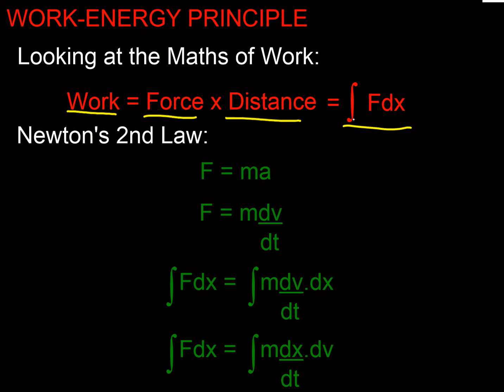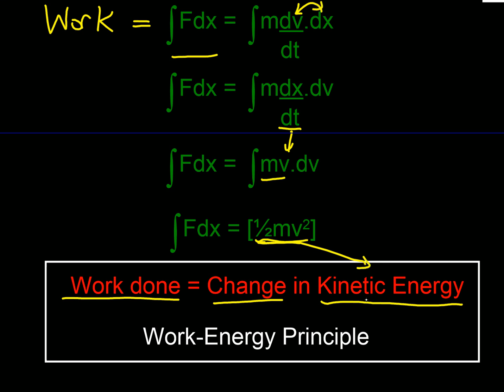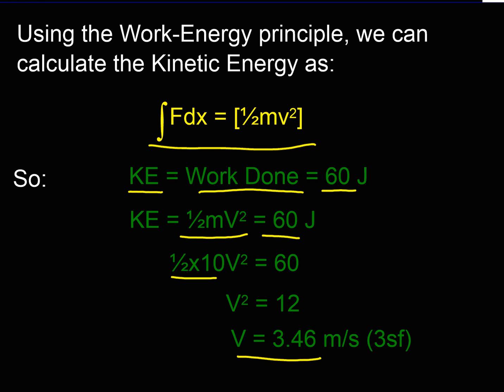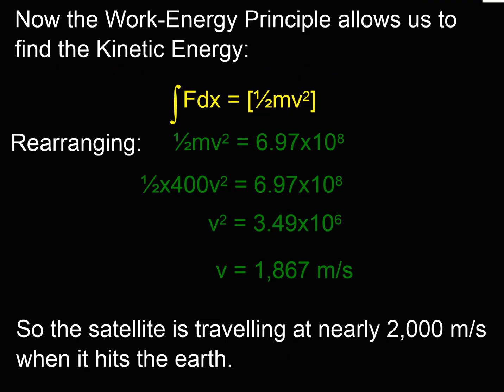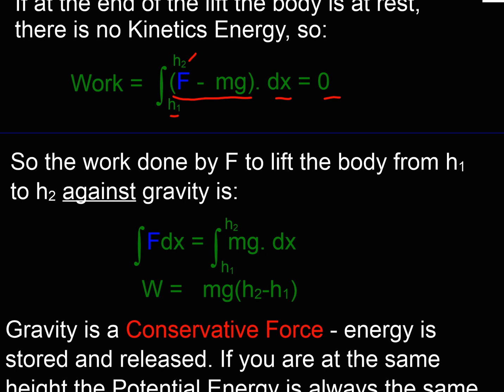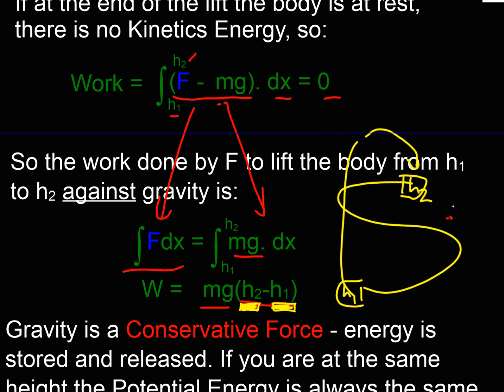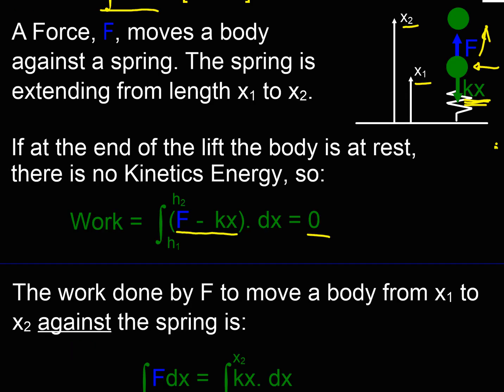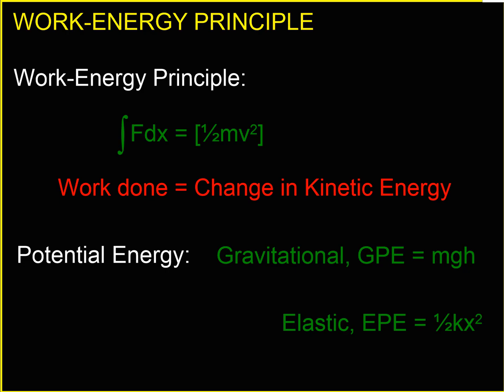WORK-ENERGY PRINCIPLE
Proving the Work-Energy Principle.  Defining Kinetic Energy.  Using this to prove the Potential Energy for Gravity (GPE) and Elasticity (EPE).